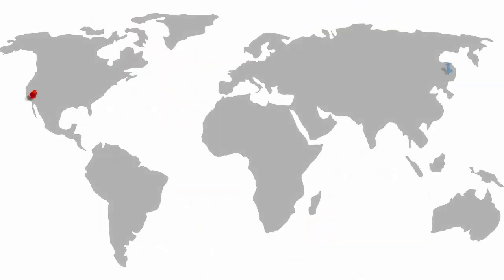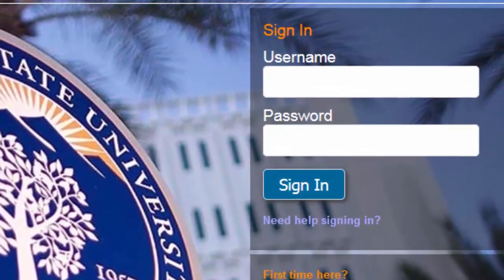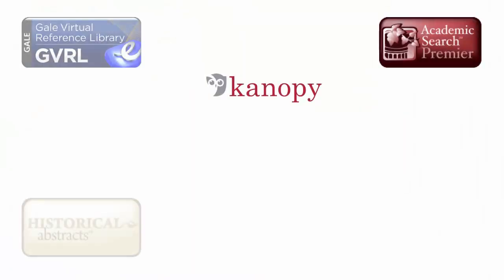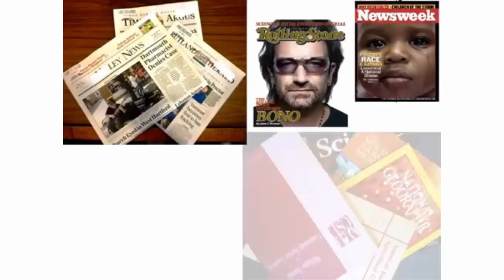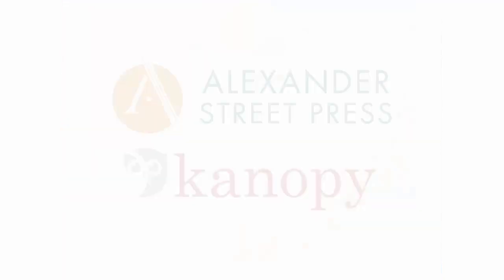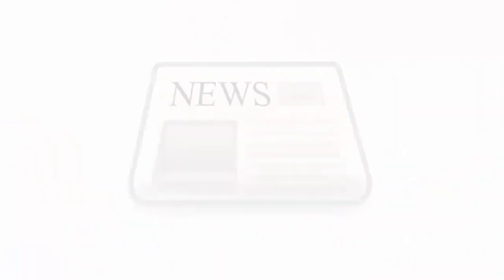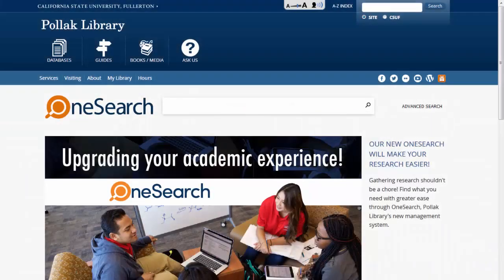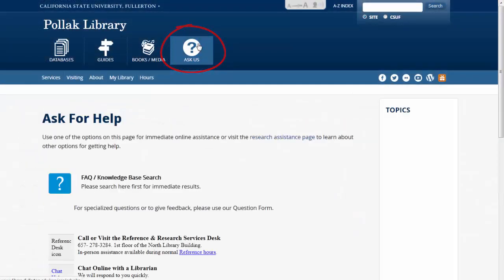Databases 101: What is a library database?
The first in a delightful trilogy, this video explains what you'll find in library databases.